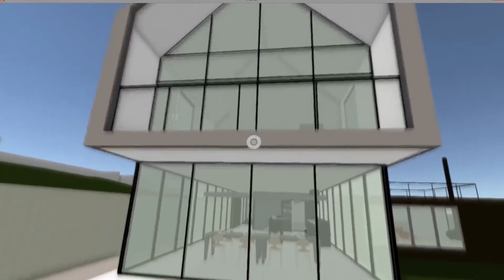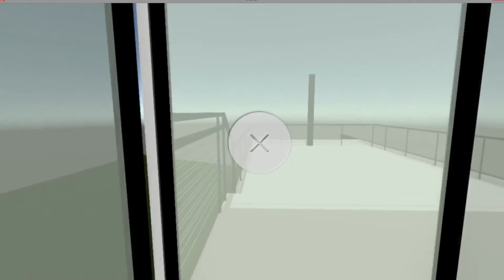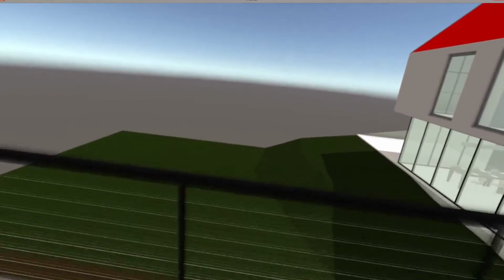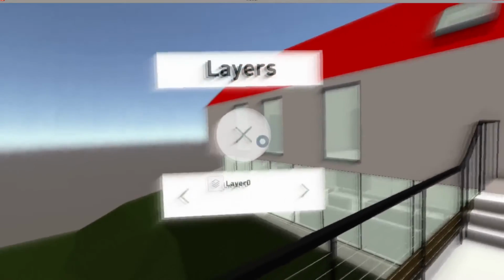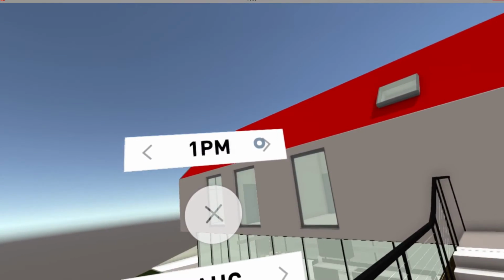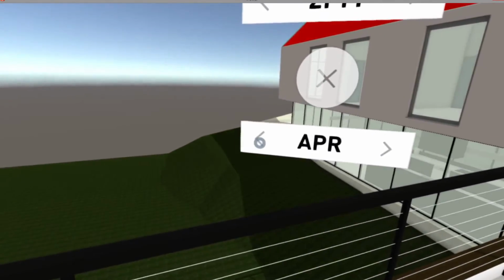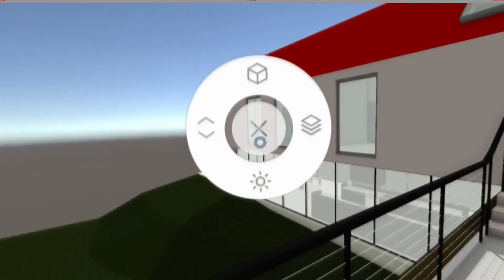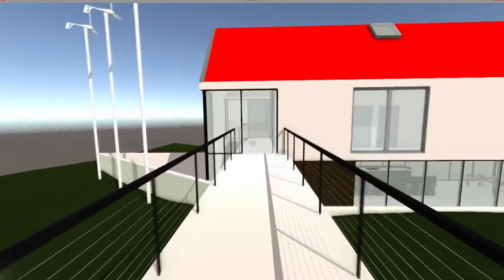Revit to Oculus Rift in One Click - IrisVR 0.2.3 Update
This video shows the 2016 Revit to virtual reality workflow using Prospect. You can learn more about our current Revit integration and software